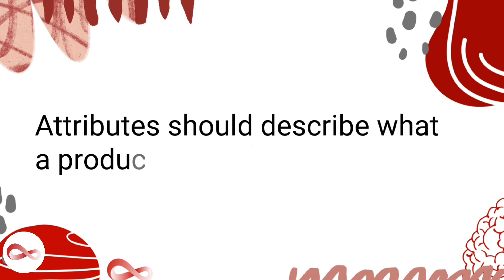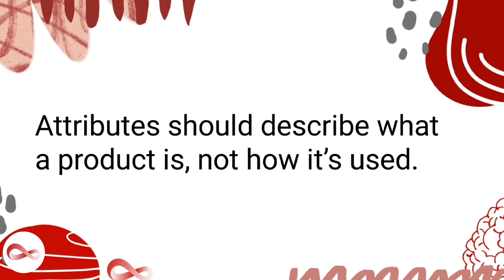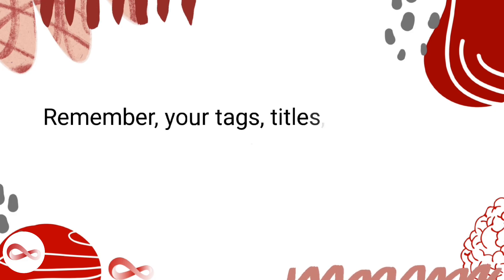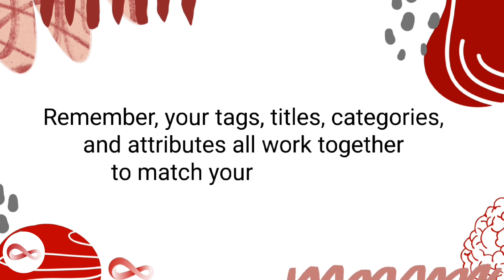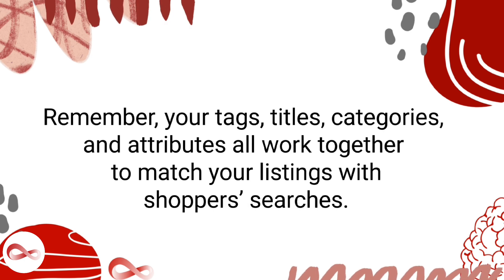The attributes | Full etsy course |Chapter 4| Increase sales on etsy | Etsy complete course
List of best smartphones under 20,000₹

List of best Ear Pods Under 2,000₹

List of best Smartwatch under 5,000₹

To Buy Hosting and Domain

On Etsy, attributes play a distinct role in powering category-specific filters that connect relevant listings to relevant shoppers. Collecting this structured data across the millions of listings helps provide a better search and browse experience for buyers, and typically results in more visits and ultimately sales for sellers.

In this article, you’ll learn more about how attributes are used in Etsy search results, why they’re important for your shop’s search visibility, and how to add them to your own listings effectively.

What are attributes and how do they impact Etsy search?
Attributes are additional types of information sellers should provide about their products while creating or editing a listing to help describe what they’re selling so that buyers can easily find just the right item. Attributes differ from open-field listing tags because they’re limited and category-specific. They’re created by Etsy based on extensive research into buyer search behaviours. Because attribute options are limited to a structured set of data, like a fixed list of colour options or types of gemstones, they can be surfaced to buyers across different types of shopping experiences in a more systematic way.

The words and phrases that appear in attributes can help a listing match with a shopper’s query in Etsy search results. Attributes are also used to create category-specific filters, which buyers can use to narrow down their results while shopping. These are the filters that appear in the sidebar of search results. The only way for a listing to appear in filtered search results is if it contains that attribute. Providing accurate attribute information also allows Etsy to show your listings to buyers in more places across the site, including relevant recipient or season-specific shopping experiences and targeted marketing initiatives.
“Attributes are like free ‘super tags’”, explains Jenny Benevento, Senior Manager of Etsy’s Taxonomy team. “They’re extra category-specific keywords, which you can add on top of your 13 open-field listing tags to help your items appear in relevant searches and browse experiences.” The Taxonomy team uses search data, buyer interviews, merchandise research, and analytics to discover what shoppers want to know about items on Etsy. Based on those findings, they are continually adding attributes across categories to help items appear in relevant searches. Attributes are often introduced first within popular, listing-dense categories in which buyers may be overwhelmed by the volume of search results as a way to streamline relevant results.

The attribute options a seller will see can vary based on which category they’ve chosen for that listing. Most categories include attributes for colour, celebration, and occasion. Beyond that, the attributes a seller will see are different depending on the category, surfacing the most relevant information buyers want to know based on research findings. Sellers can add only the attributes that apply to their listing and skip any irrelevant options.

This channel is created to share knowledge about technical stuff in an easy way. we make videos on new things so that viewers can learn easily.